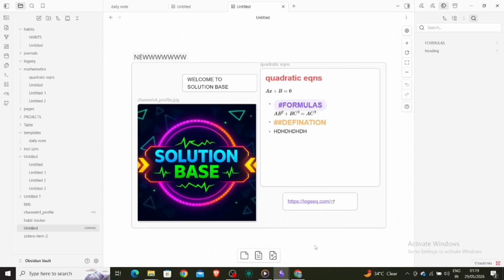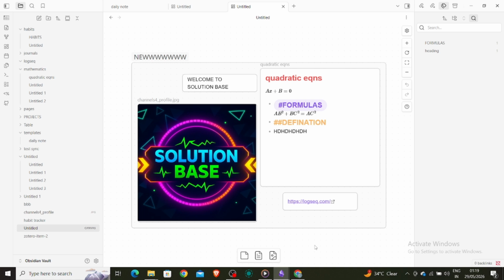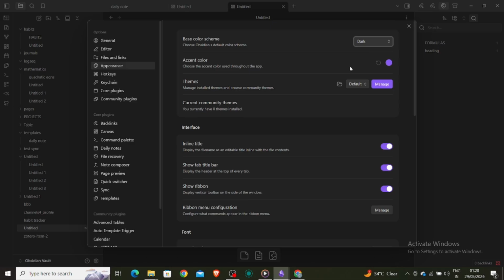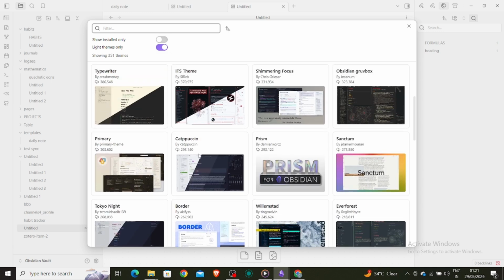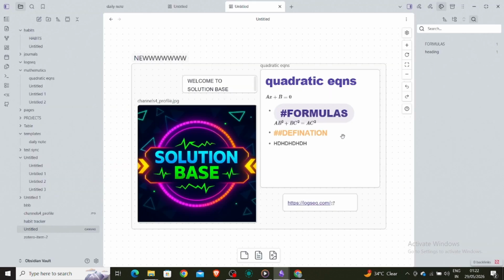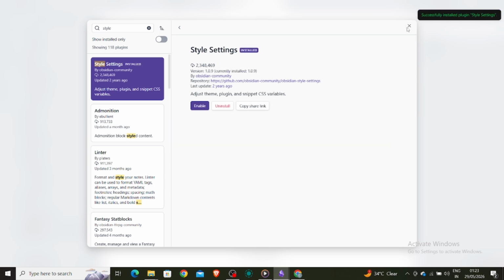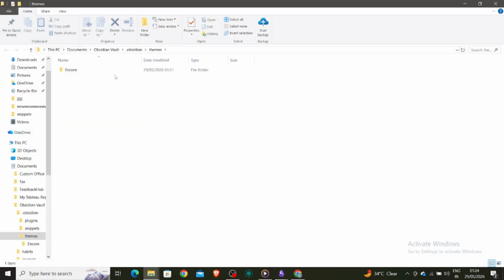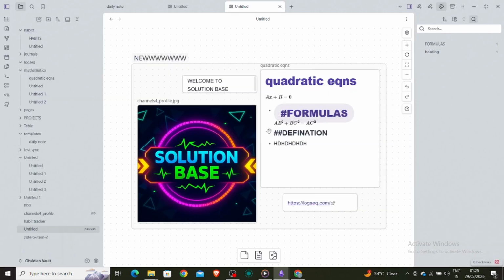How Change The Theme In Obsidian [2026 Guide]